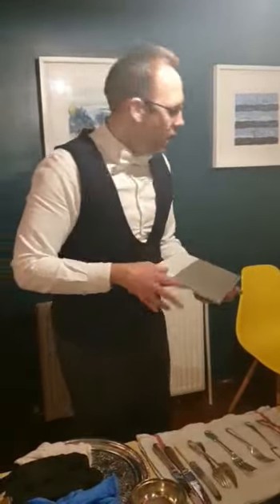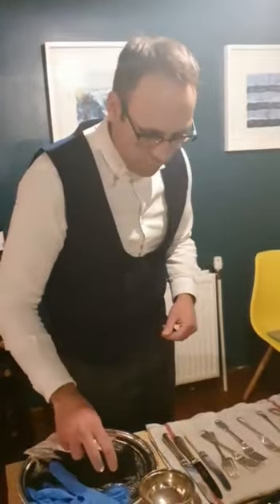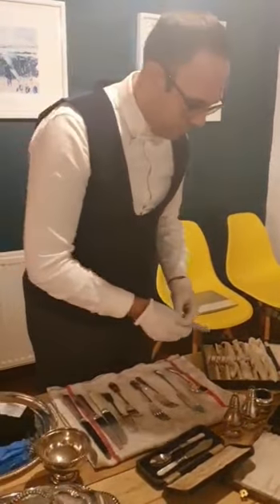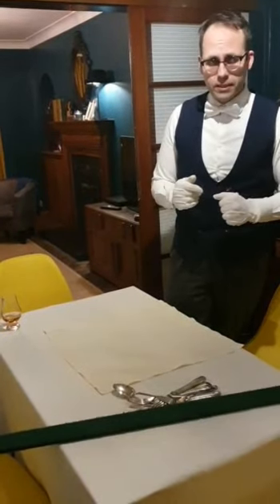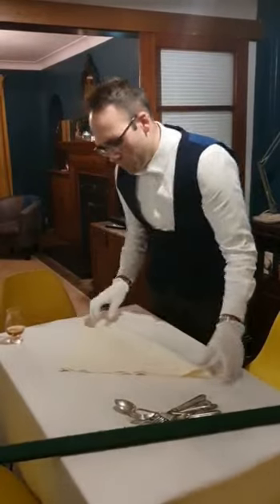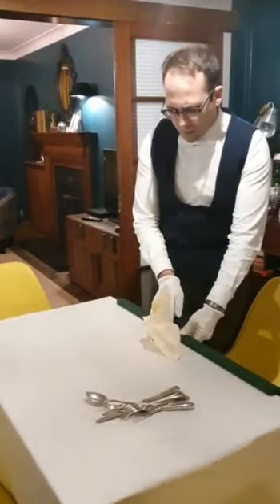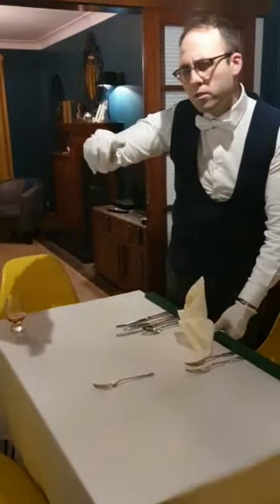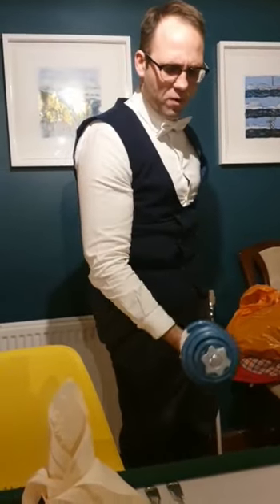Butler School episode 2 - how to set the dining table.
Rosset Bespoke Butlers are providing free online training through this series of videos.

Today we look at laying the table, cutlery, silver management and table cloth ironing.

Silver Service, household management, butler skills, hospitality school.